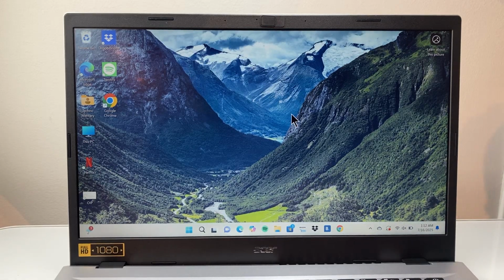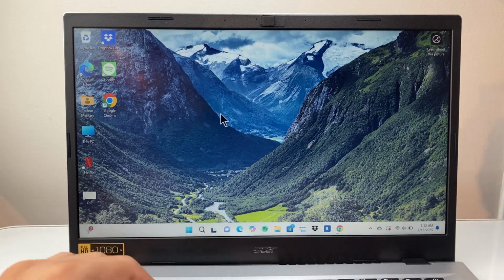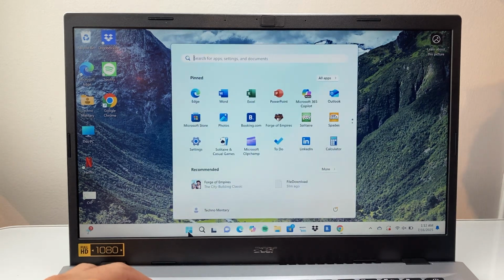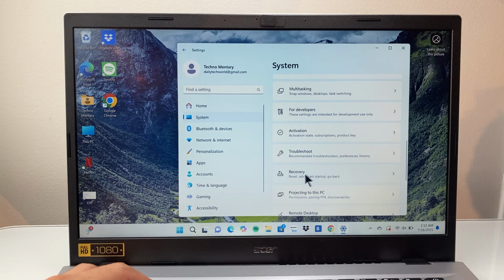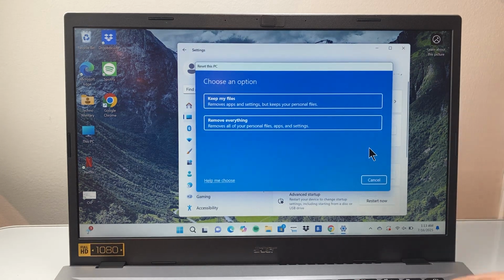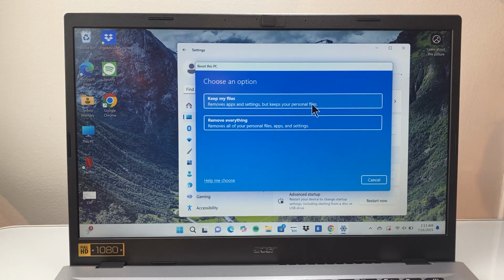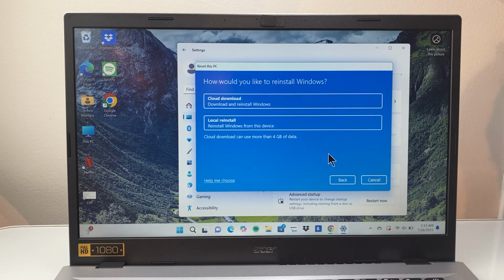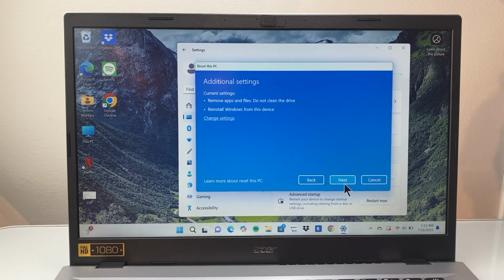How To Format Windows 11 / 10 Laptop / Computer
Learn how to format Windows 10 or Windows 11 laptop, computer or PC.